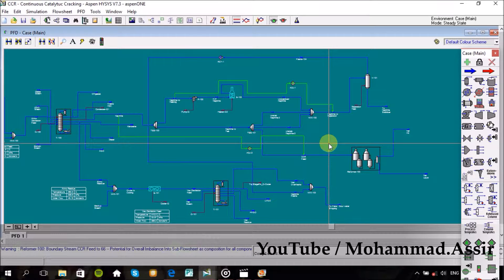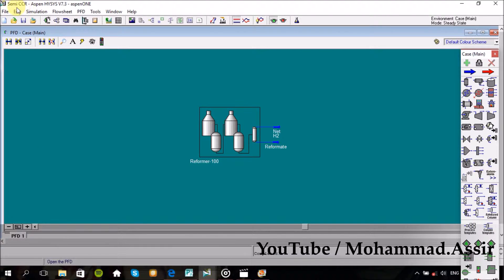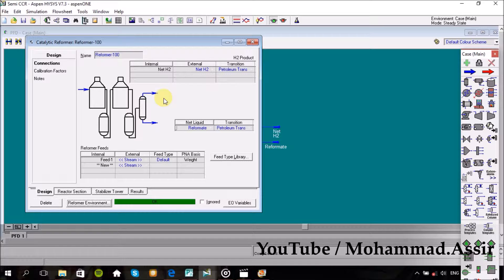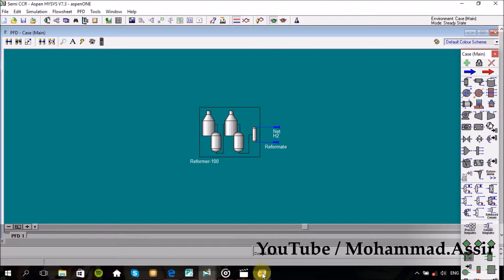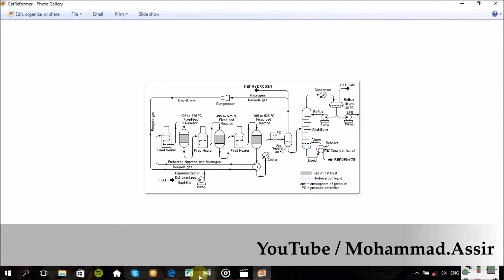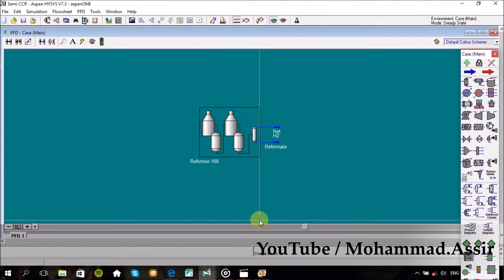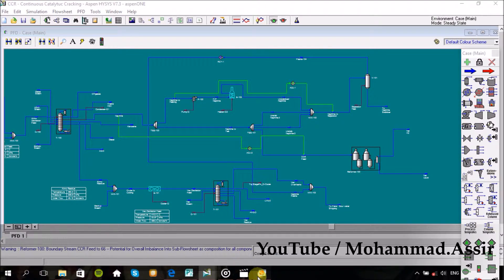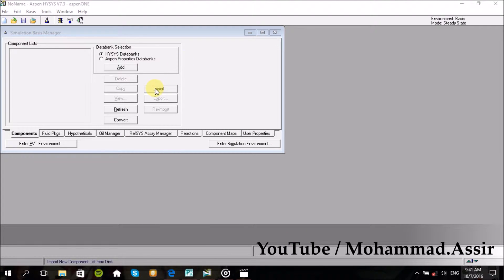8-Refining Process - (CCR)/(1/2) Continuous Catalytic Reforming - (Summarized Unit)- Aspen hysys 7.3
2-Refining Processes Simulation course with Aspen hysys 7.3
8-Simulation Process number Eight : ( CCR ) / ( Continuous Catalytic Reforming Unit ). (Musical Video).

Eng.Mohammad Assir
Al Neelain University - Chemical Engineering Department.